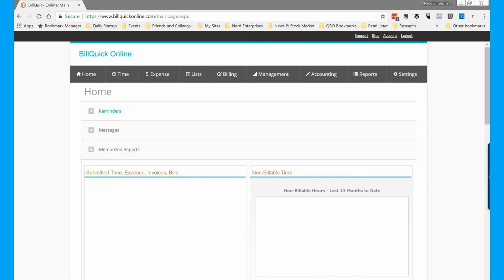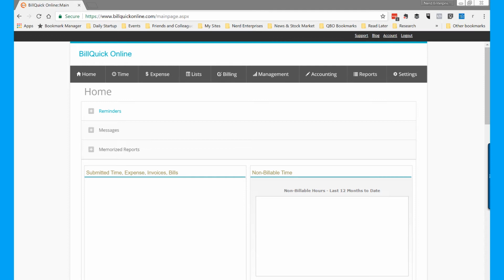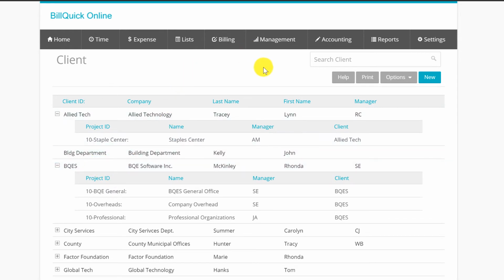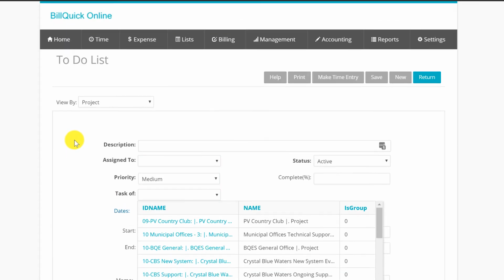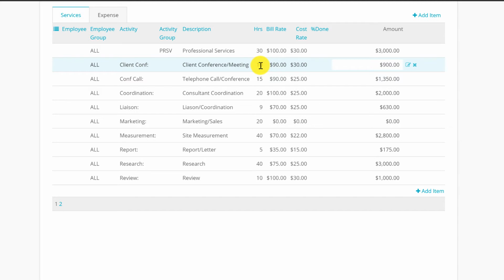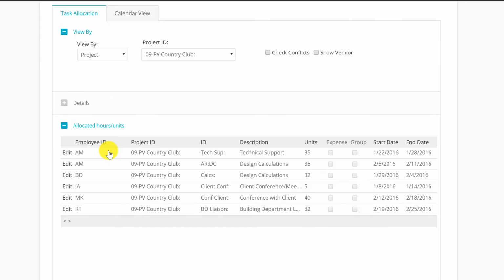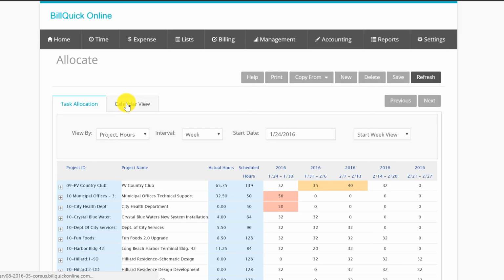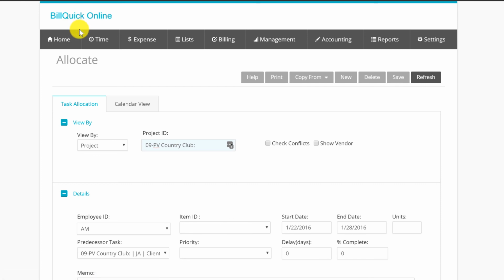Manage Projects Like a Boss with BillQuick Online